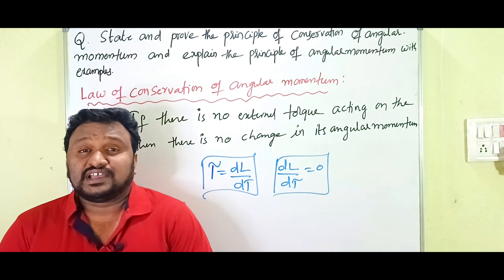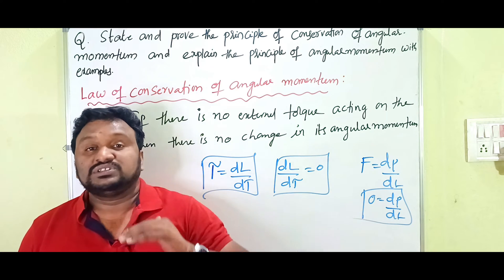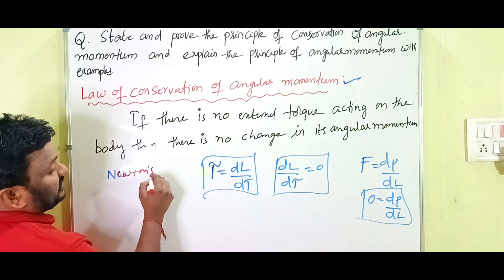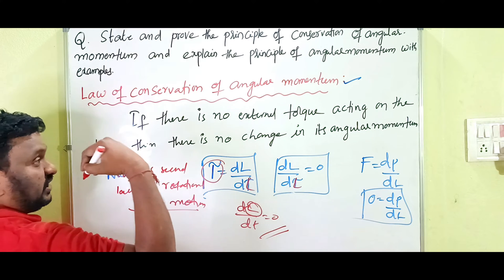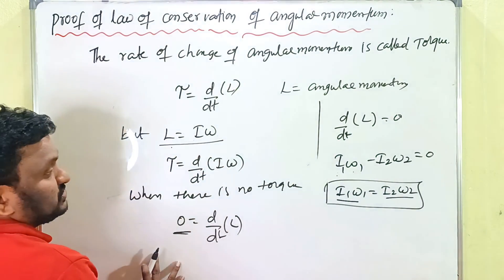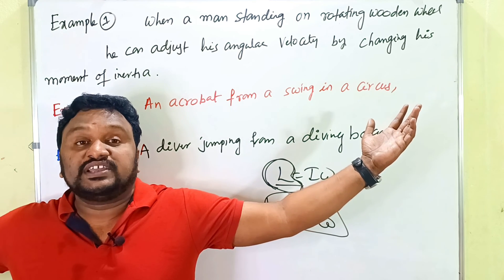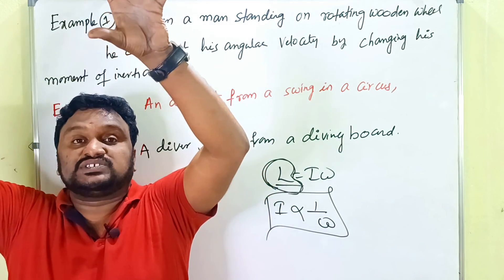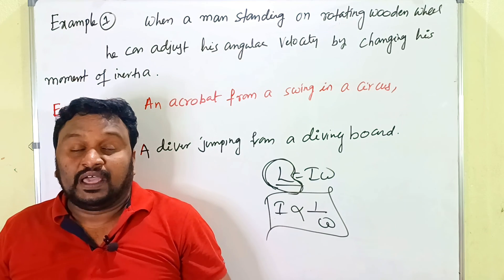Law of conservation of Angular momentum proof & examples | system of particles and rotational motion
00:00 Introduction
00:53 statement of law of conservation momentum
03:42 proof of law of conservation of momentum